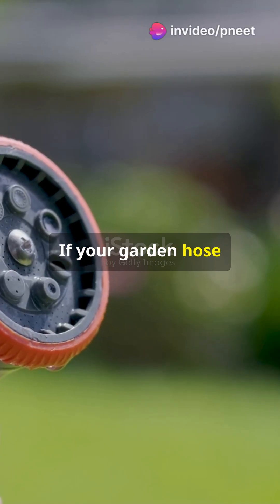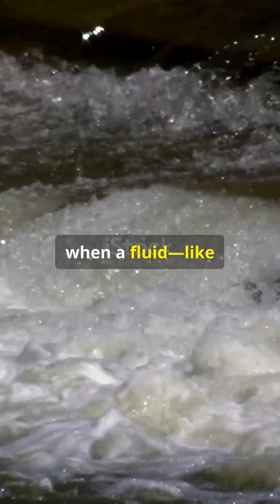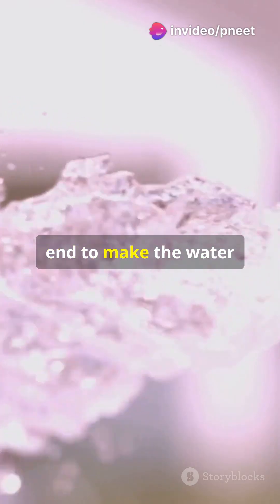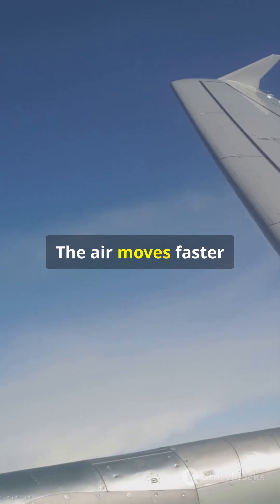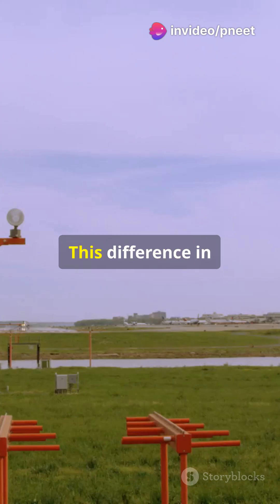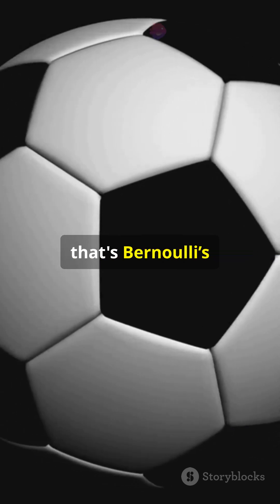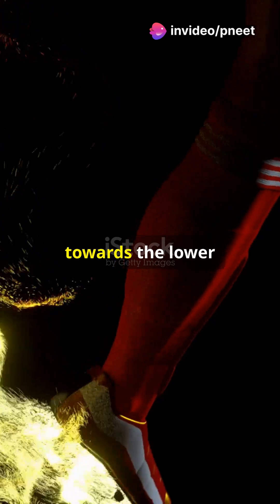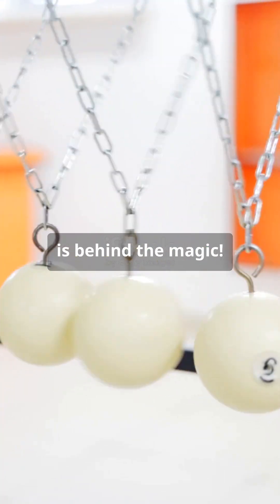Bernoulli Effect: Quick & Easy Physics Explanation@Doubt-Free-Physics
Welcome to @Doubt-Free-Physics! ⚡
In just 60 seconds, learn the amazing physics behind Bernoulli’s Principle — the reason planes fly, bottles spin, and fluids behave the way they do. Perfect for NEET, JEE, and Class 12 Physics students.

🔥 In This Short You’ll Learn:

✔️ What Bernoulli’s Principle really says
✔️ How fluid pressure decreases as speed increases
✔️ Real-life examples: airplane wings, carburetors, and chimneys
✔️ Quick visual tricks to understand fluid motion
✔️ Why this principle is important in exams

🎯 Why Watch?

Because understanding Bernoulli’s Principle helps you visualize fluid mechanics, solve problems faster, and remember concepts easily.